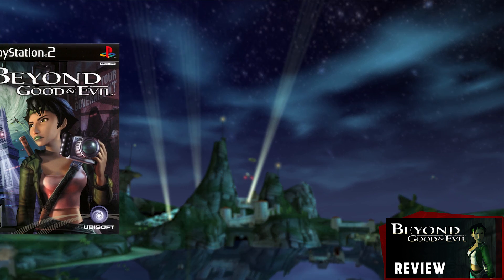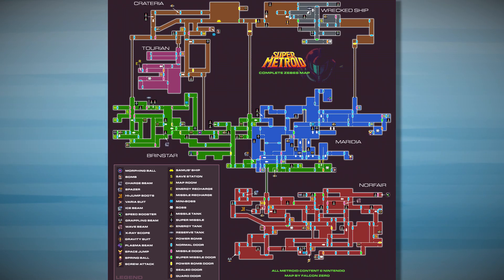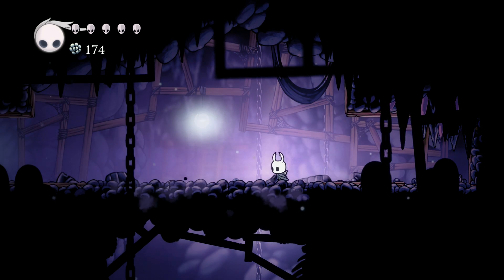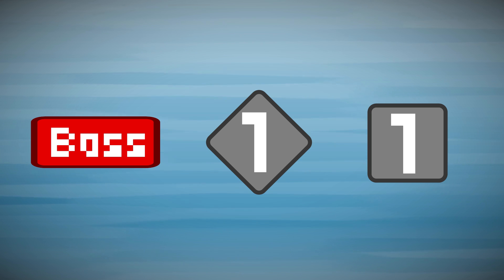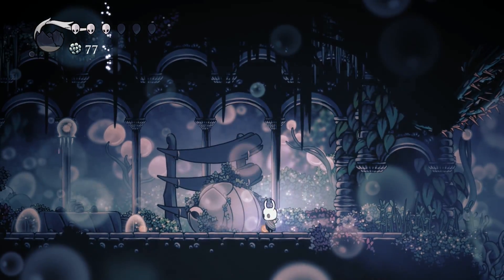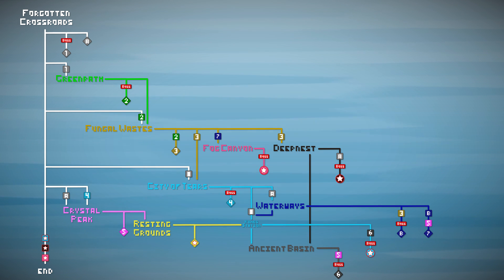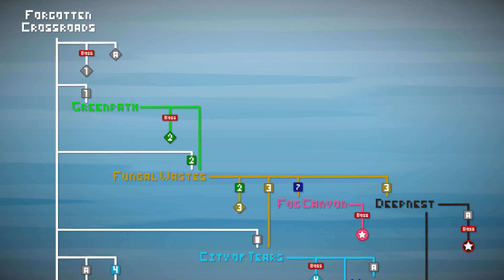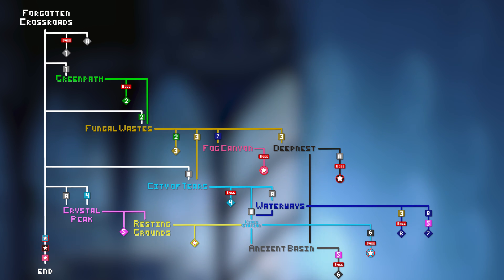Hollow Knight's Level Design | dragnerz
How is Hollow Knight's world designed? How closely does it follow the Metroidvania formula?